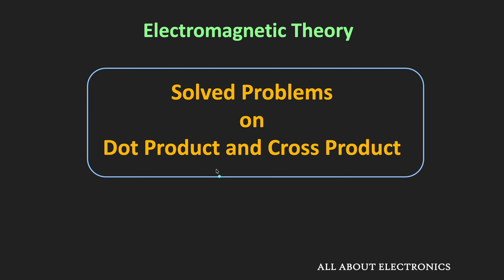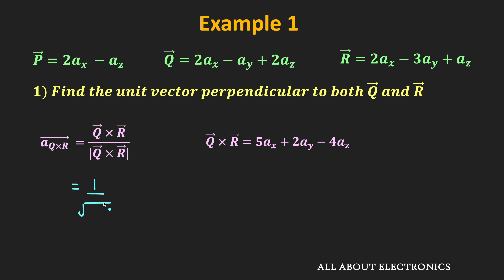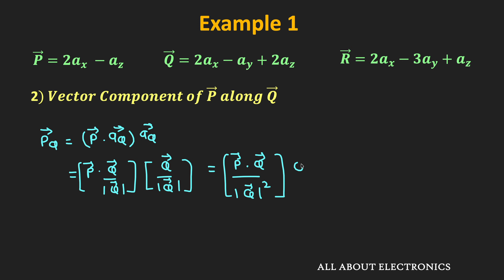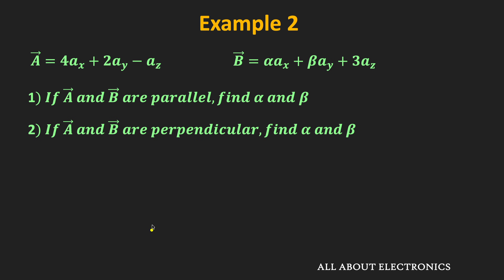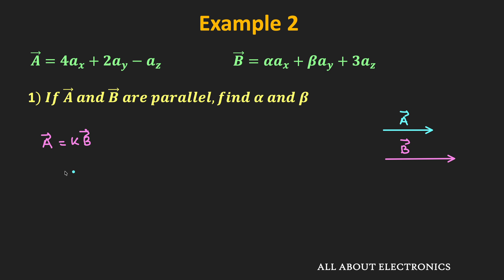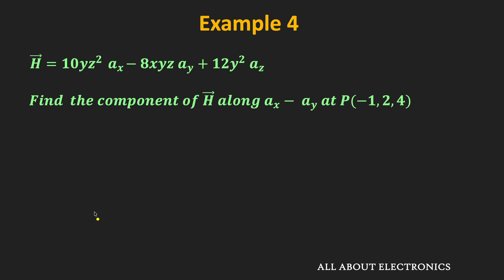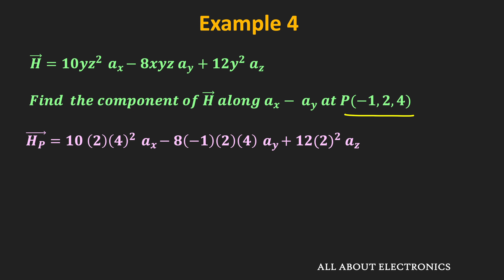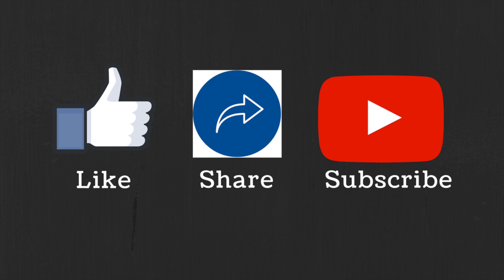Solved Problems on Dot Product and Cross Product | Electromagnetic Field Theory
*In this video, the problems related to dot product and cross product of the vectors have been solved.*

0:00 Example 1
5:33 Example 2
10:11 Example 3
14:10 Example 4

This video will be helpful to all the students of science and engineering in understanding how to solve the problems related to Vector Dot Product and Cross Product.